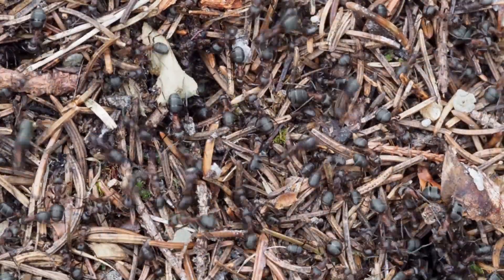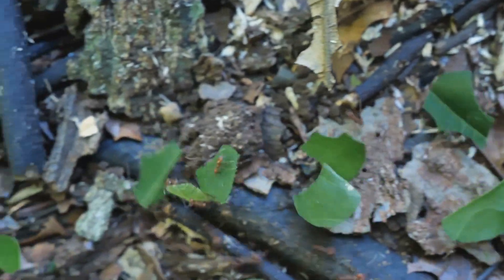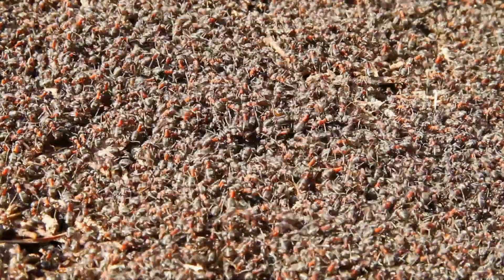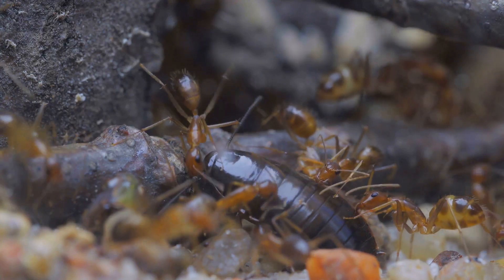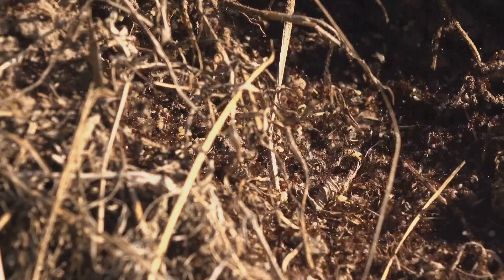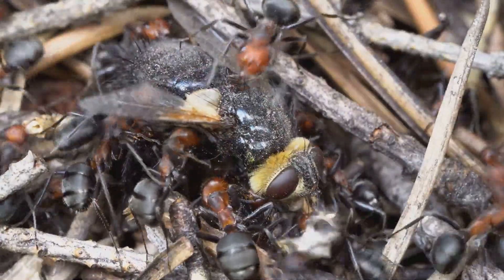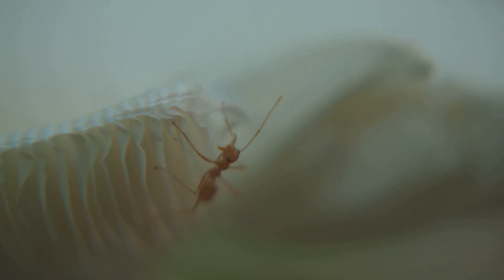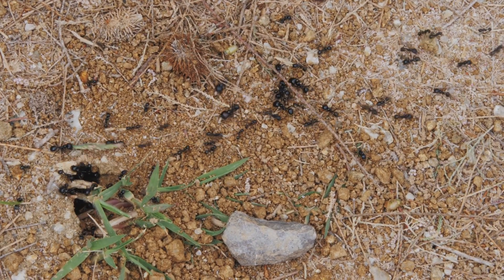How Do Tiny Ants Build MASSIVE Underground Empires?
🐜 Journey into the fascinating world of myrmecology as we explore the intricate insect behavior that makes ants true masters of the animal kingdom! Through stunning nature documentary footage, we witness how these tiny creatures use chemical signals to coordinate their complex societies. Packed with amazing wildlife facts, this video will change how you see these remarkable insects forever. 🌿

Let’s support each other! Drop your link in the comments, and let’s grow together.

Welcome to the Ant-mazing World!

00:00:35
Nature's Farmers

00:01:27
The Fiery Inferno

00:02:18
The Relentless Nomads

00:03:11
The Timber Titans

00:04:15
The Silk Road Engineers

00:05:11
A Sting to Remember